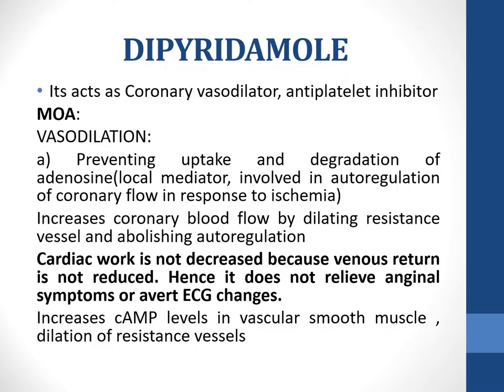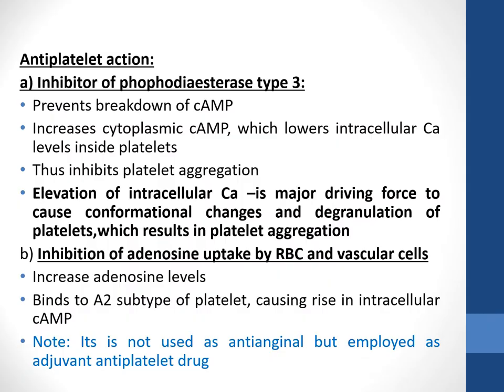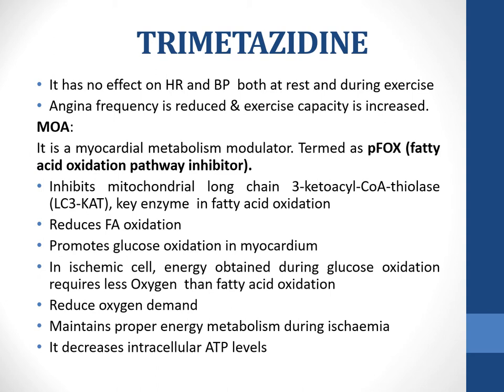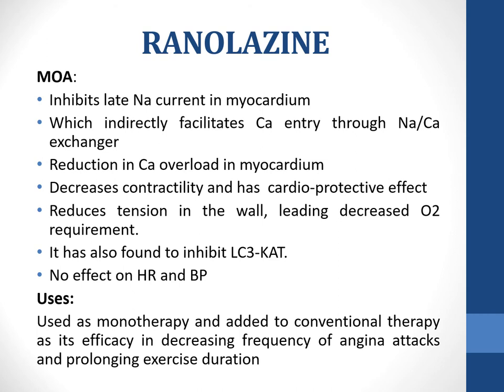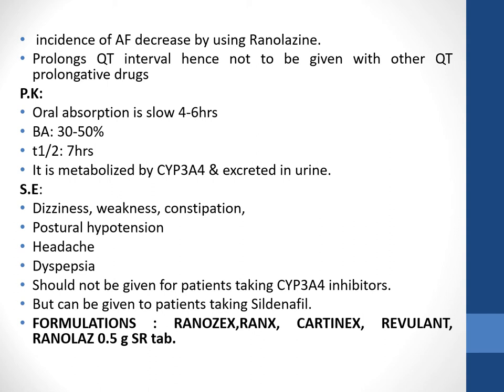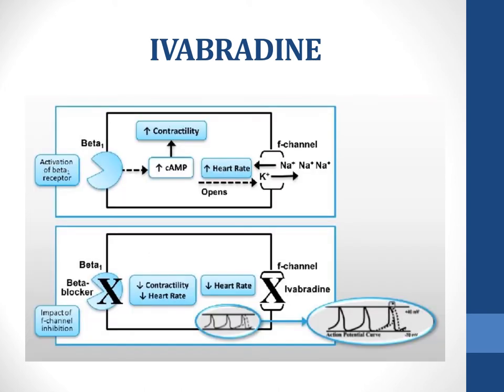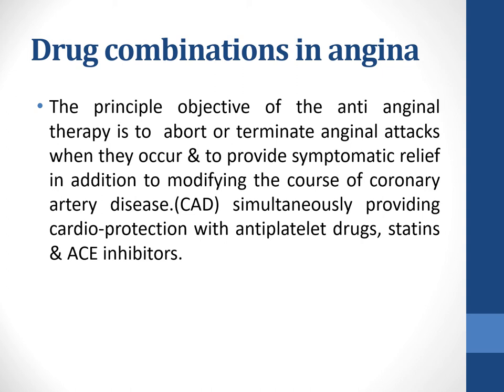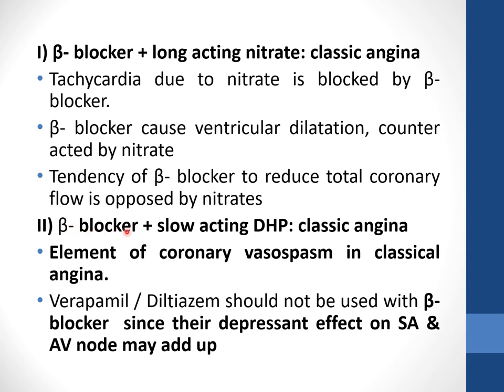ANTIANGINAL DRUGS 4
OTHER ANTI ANGINAL  DRUGS
DIPYRIDAMOLE
TRIMETAZIDINE
RANOLAZINE
IVABRADINE